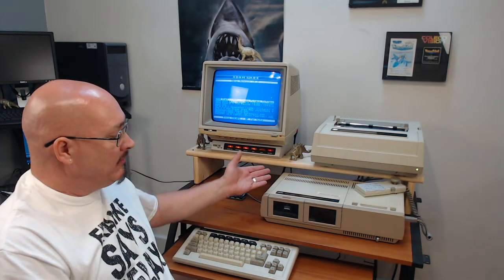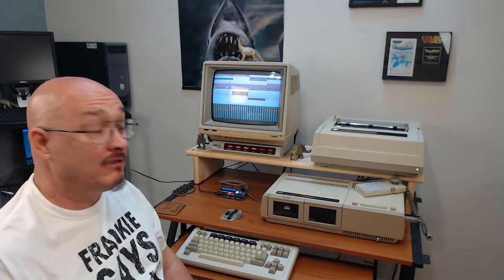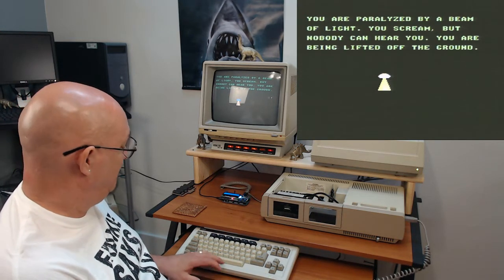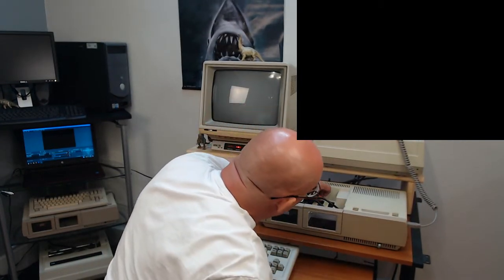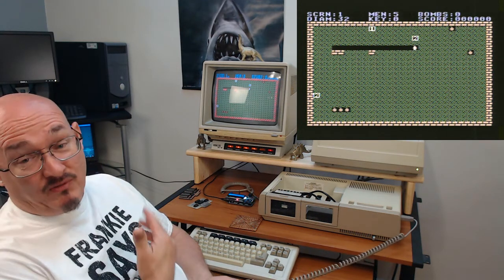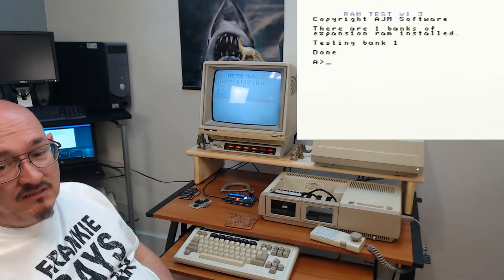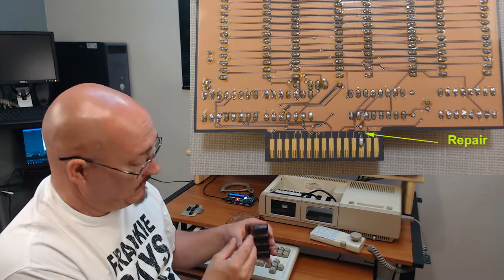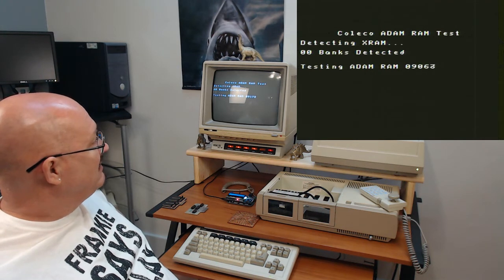Even More Memory Part 1 - Adding RAM to the Coleco Adam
64k is not enough! We need more RAM!

🔎 HASHTAGS 🔎